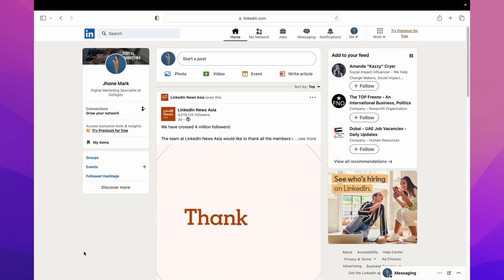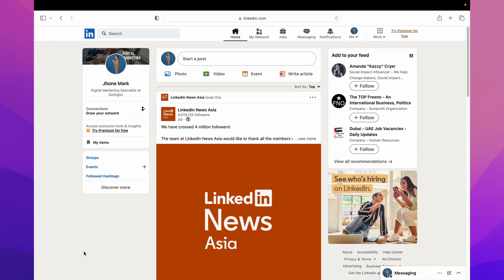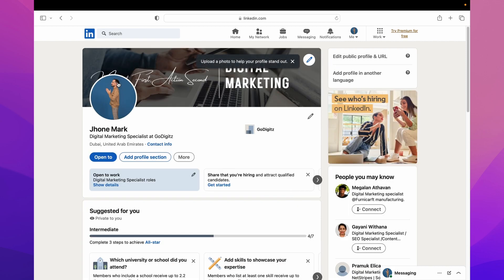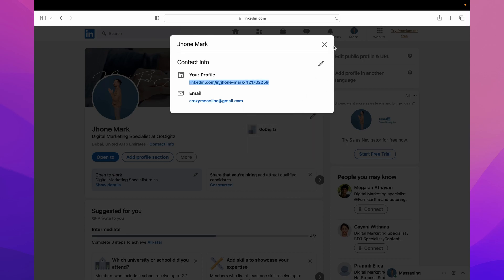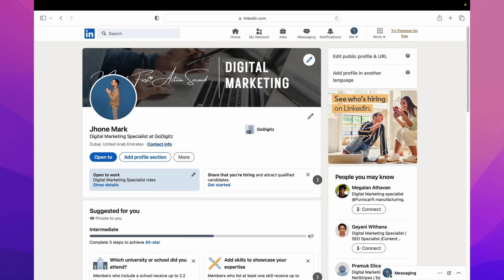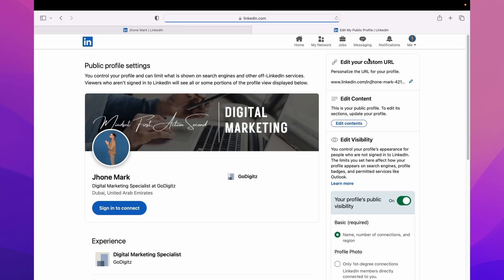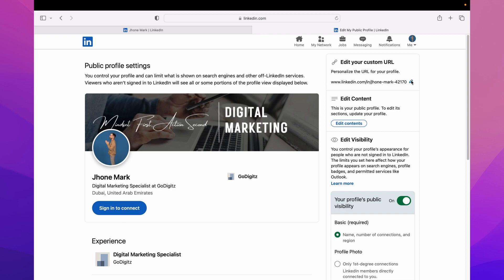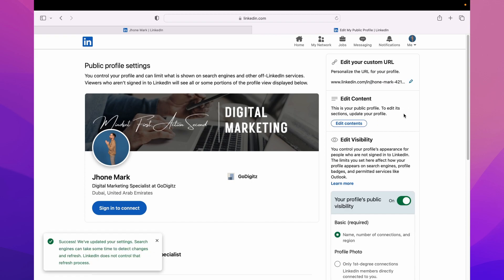How To Find LinkedIn Profile URL 2023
how to find linkedin url 2023.  this video shows how to find linkedin profile url in 2023. how to copy and share linkedin url.